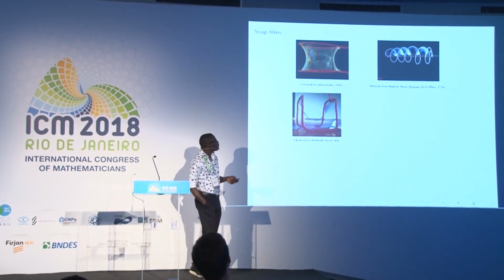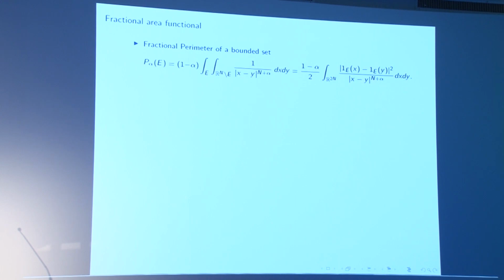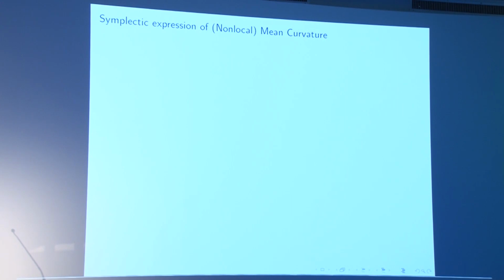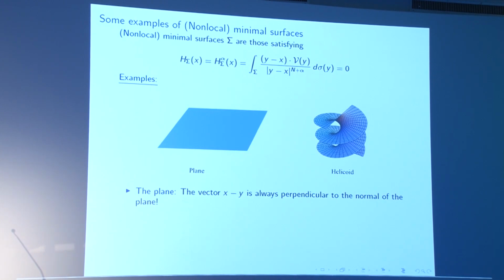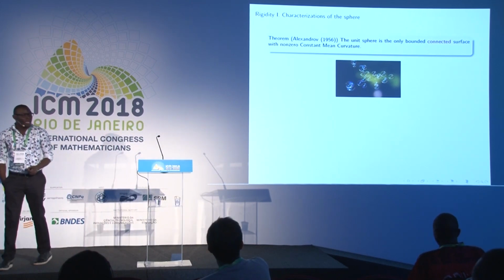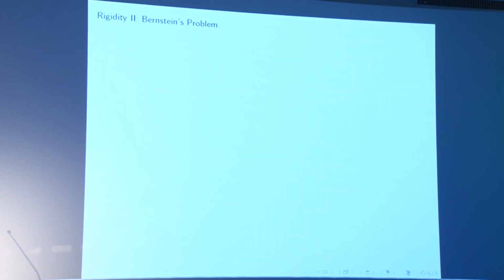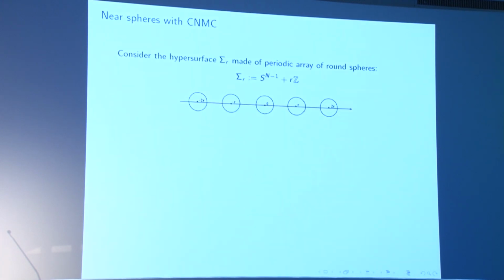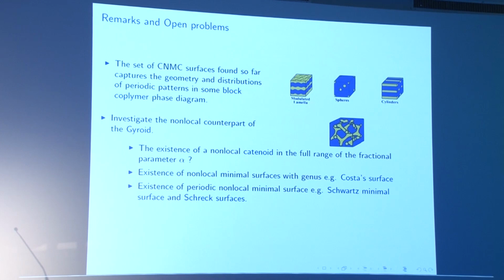Constant nonlocal mean curvatures surfaces and related problems – Mouhamed Fall – ICM2018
Analysis and Operator Algebras
Invited Lecture 8.14
Constant nonlocal mean curvatures surfaces and related problems
Mouhamed Fall

Abstract: The notion of Nonlocal Mean Curvature (NMC) appears recently in the mathematics literature. It is an extrinsic geometric quantity that is invariant under global reparameterization of a surface and provide a natural extension of the classical mean curvature. We describe some properties of the NMC and the quasilinear differential operators that are involved when it acts on graphs. We also survey recent results on surfaces having constant NMC and describe their intimate link with some problems arising in the study of overdetermined boundary value problems.